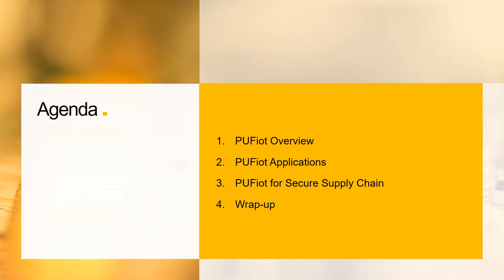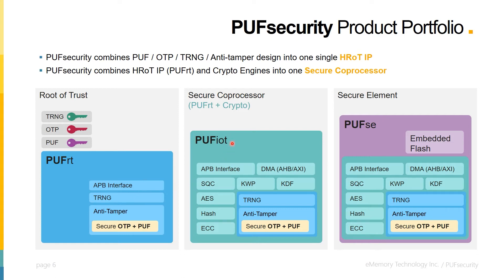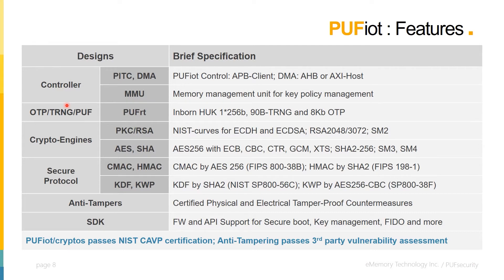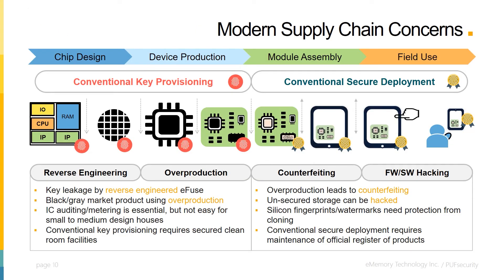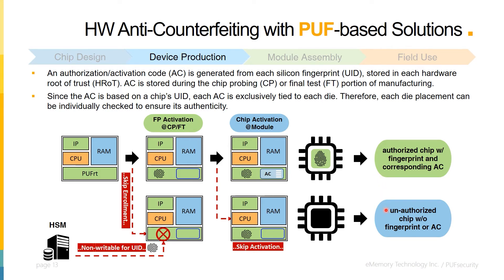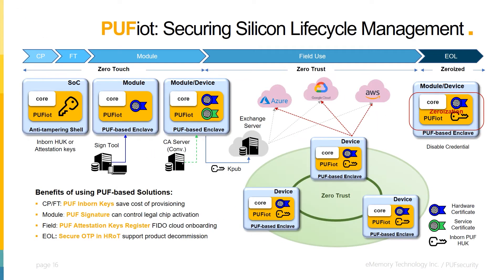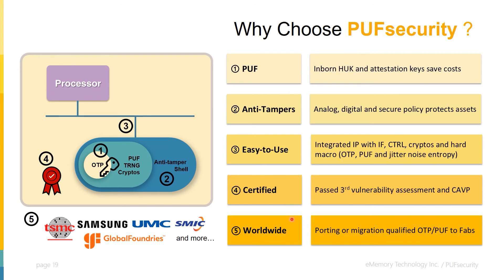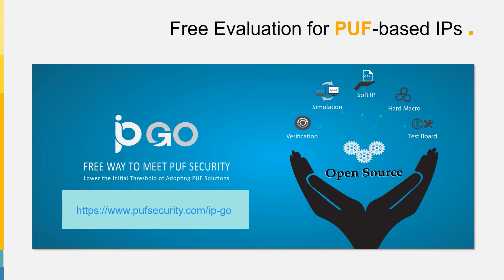PUFiot －The Secure Coprocessor for Secure Supply Chain (QA started from 19:40)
Webinar Description:
The highly integrated PUFiot is an all-rounder security IP, combining NIST-certified cryptographic engines, static (PUF) and dynamic (TRNG) entropy sources, and secure OTP storage. PUFiot supports standard bus protocols, embedded memory controller, API/FW SDK and lowers the barrier to system-level security.
PUFiot not only reduces the cost of traditional key provisioning but also bolsters security throughout the silicon supply chain. PUFiot can also realize a zero-touch product lifecycle management system through the inborn UID, HUK, and attestation key pair, protecting HW/FW/SW from attacks and counterfeit.
This webinar will start with the design concepts behind PUFiot, before moving to supported applications and ending with secure supply chain management.

Speaker Introduction:
Lawrence has been a member of the RD team at PUFsecurity since 2019, moving over from eMemory after joining in 2018.  PUFsecurity/eMemory was the second Taiwan company he has worked for, having previously worked at Macronix as a NAND Flash designer after moving to Taiwan from California in 2009.
During his stint in California, Lawrence worked in the fields of NAND Flash, NOR Flash, and DRAM after graduating from the mid-Peninsula university affectionately known as “The Farm” with BSEE/MSEE specializing in computer architecture (with direct carryover into the field of memory design, obviously).
Now evangelizing for PUF-based security solutions at PUFsecurity, Lawrence likes to spend his weekends exploring hilly routes on his old school, rim brake, metal frame, made-in-Taiwan bicycle.